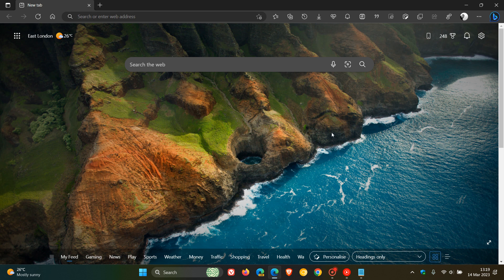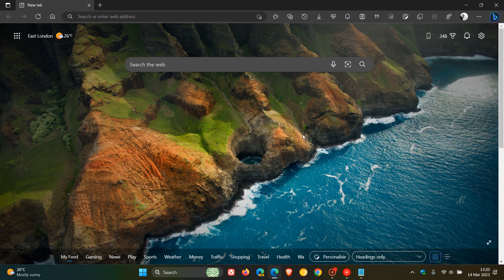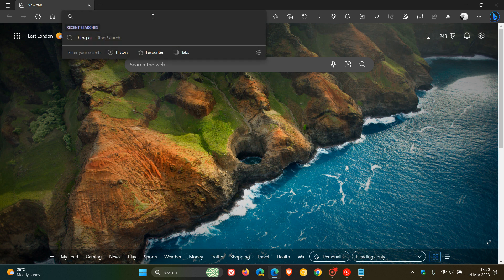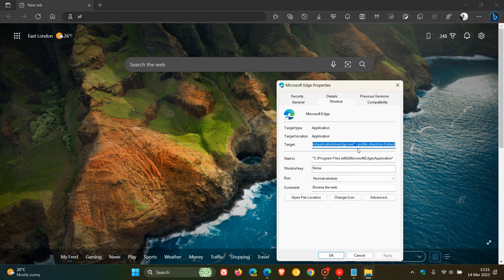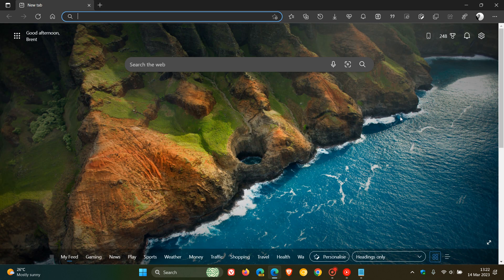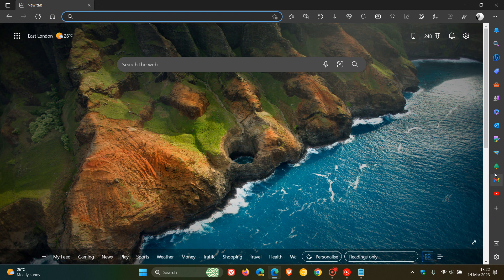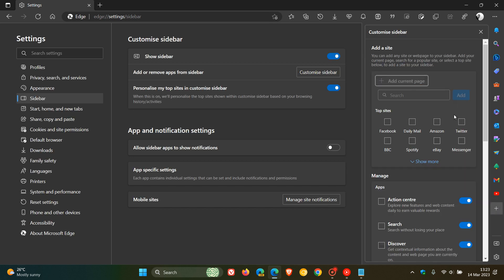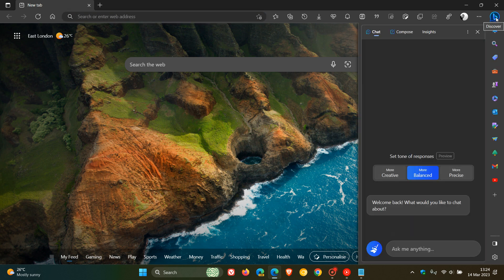How to remove Microsoft Edge's new Bing toolbar icon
Microsoft recently released Microsoft Edge version 111 , that included the new Edge Sidebar features that are powered by the new Discover Edge Copilot, with auto-hide and new hover functionality. There is currently no option available to turn this feature off. If you want to disable the Bing toolbar button, here's how: --disable-features=msEdgeSidebarV2
UPDATE How to remove Microsoft Edge's new Bing toolbar icon | If this is not working try this...